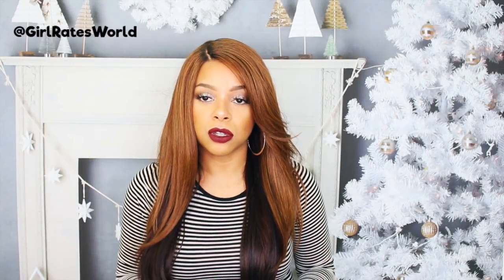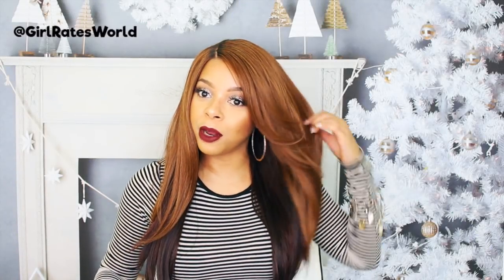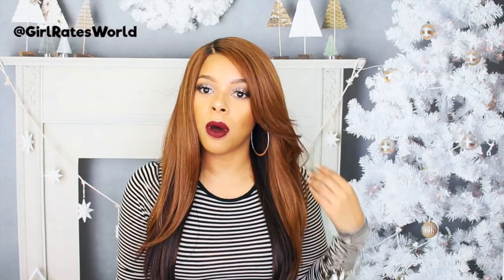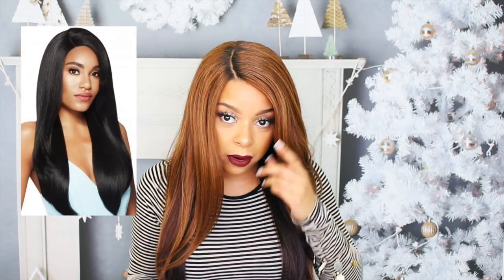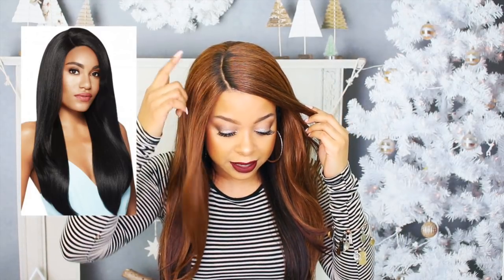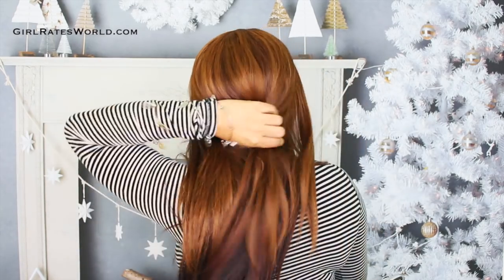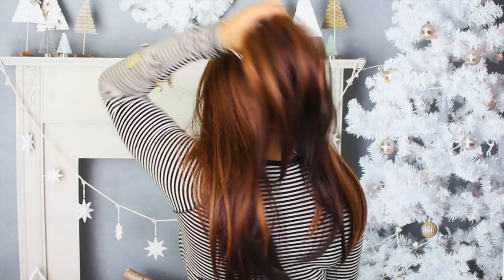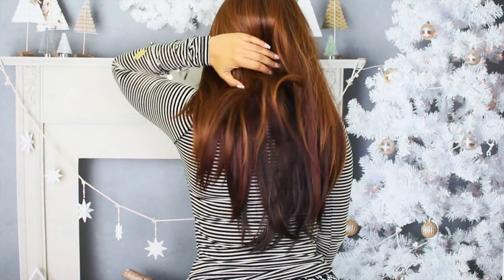Outre Synthetic Lace Front Swiss Lace Wig ROSEMARY | GirlRatesWorld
This reminds me of the outre dominican wig line. Just with less density. I have color DX3033. Very low maintenance and easy to style unit. Link to buy